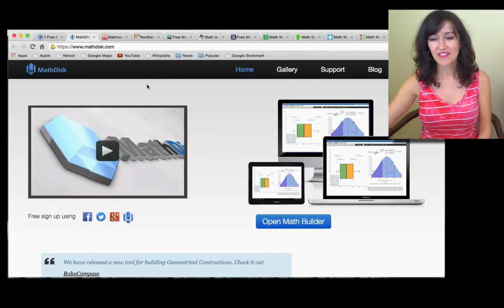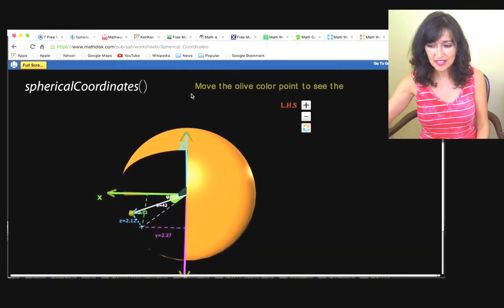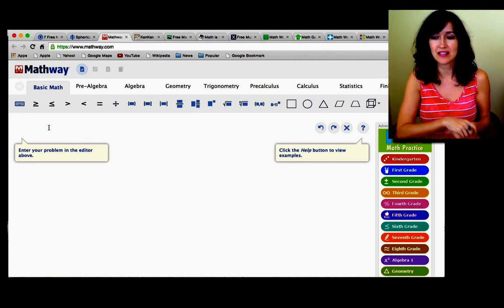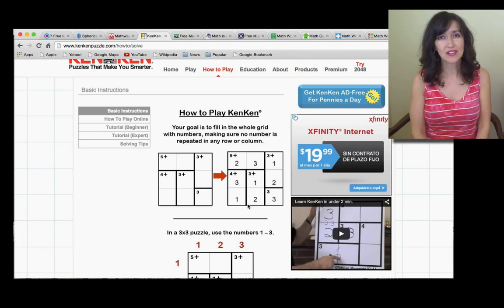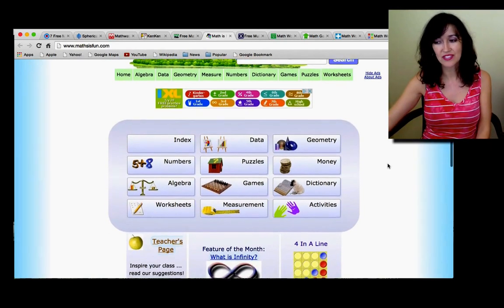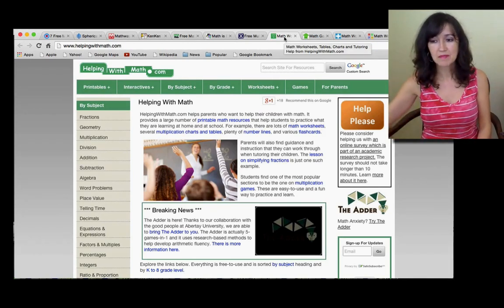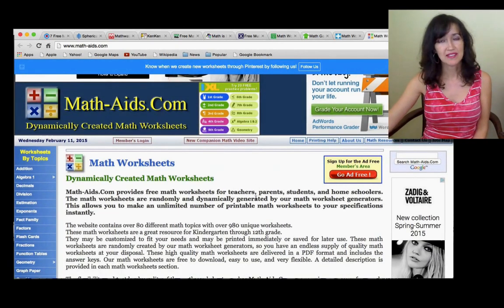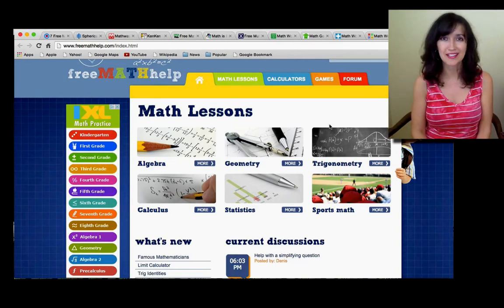10 Free Homeschool Math Help Websites Elementary to High School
10 Free Homeschool Math Help Websites Elementary to High School

I collected these sites that offer FREE math help for your homeschool.  Some are suitable for elementary math, some are much more advanced. If you're looking for math help, hopefully you will find a site that will be just the right match for your child's learning style, and/or homeschool math curriculum. :)